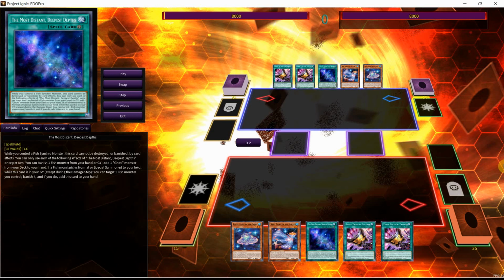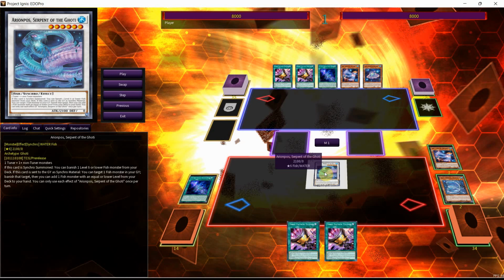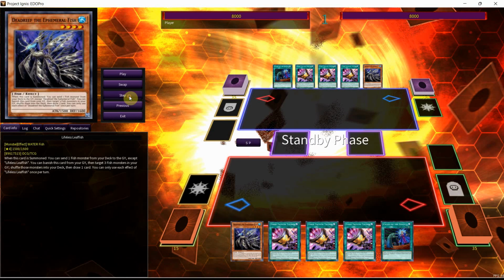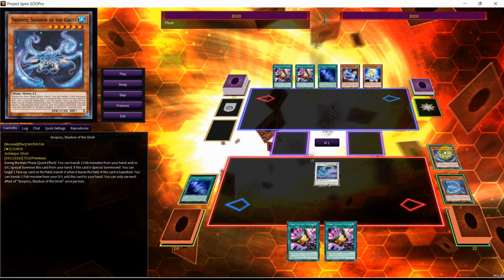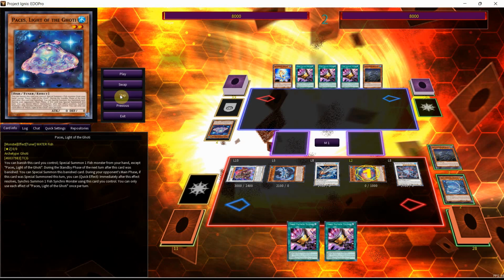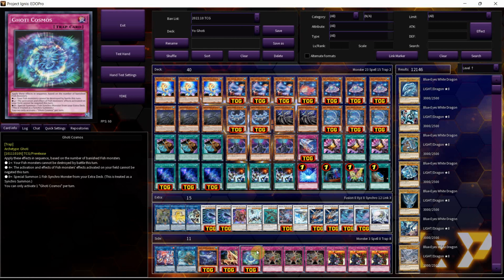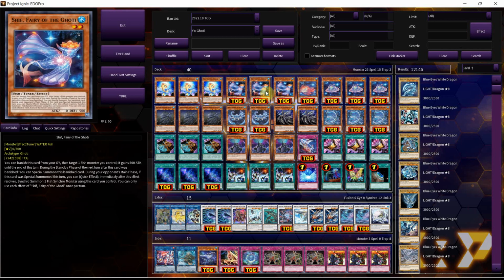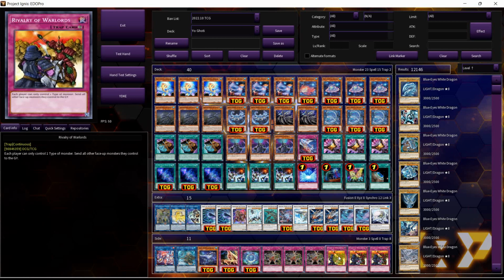Yu-GI-Oh! TCG! Ghoti Introduction! Combos+Deck Profile! Post DABL!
What's up everyone it's Bones here! In today's video I'll be showcasing the new ghoti archetype released in POTE also featured in DABL! If you happen to enjoy content like this, clicking on those thumbs up and subscribe buttons would be greatly appreciated as they go a long way in supporting the channel and show me you like content like this! :D